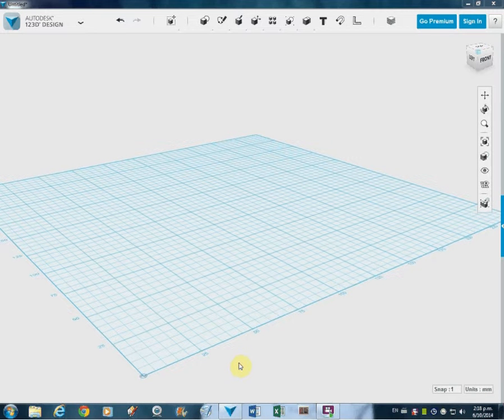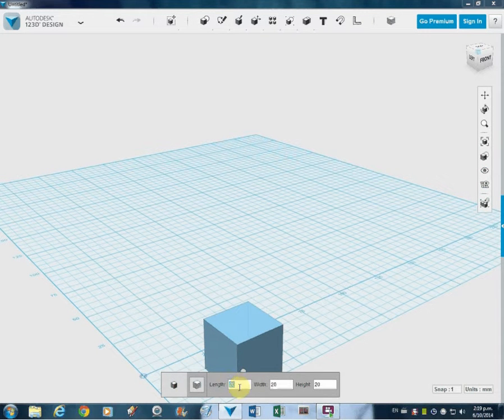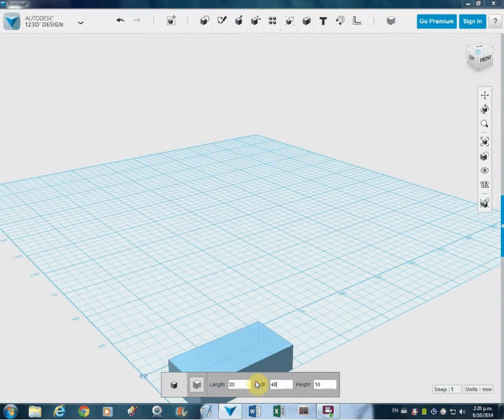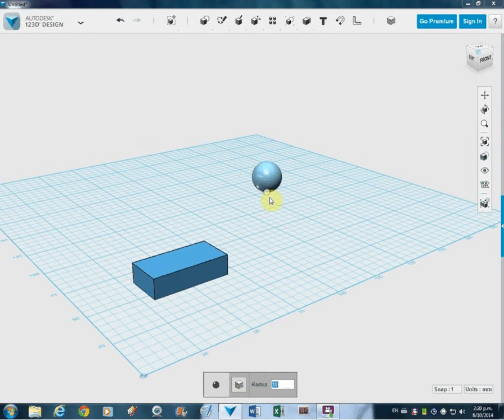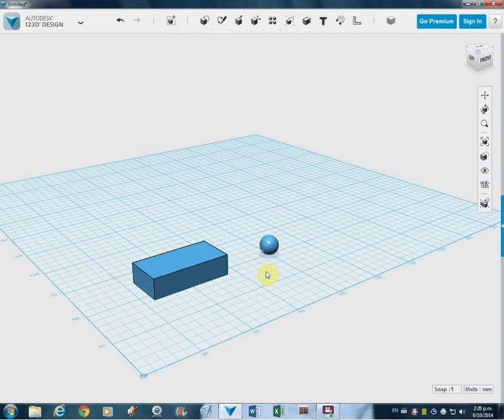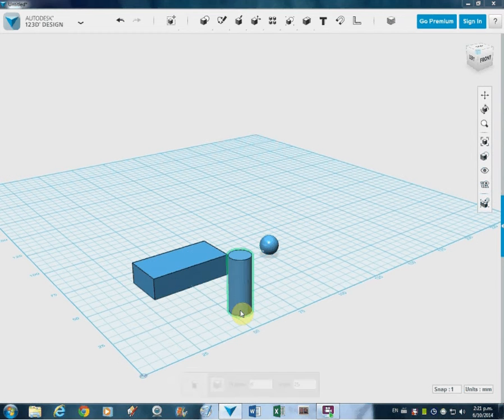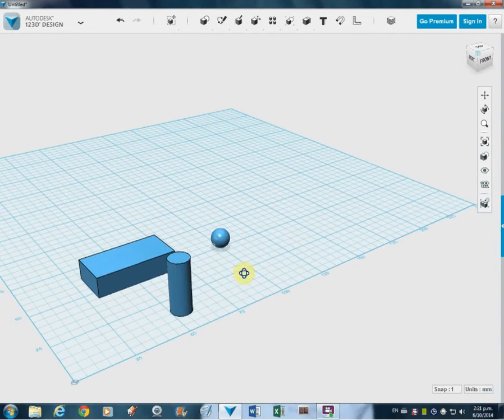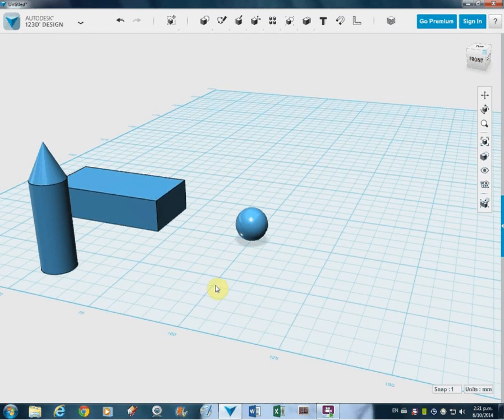02 Primitives - 123D Tutorial #2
Following on from using the interface a short video to help you use primitives.